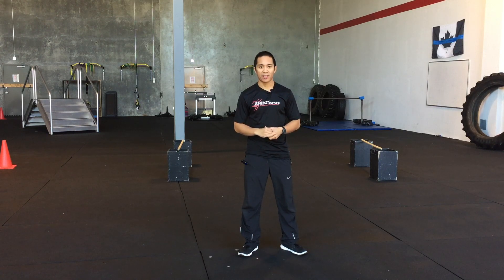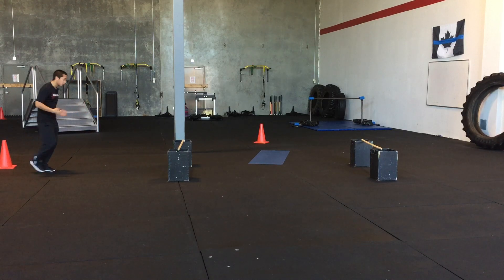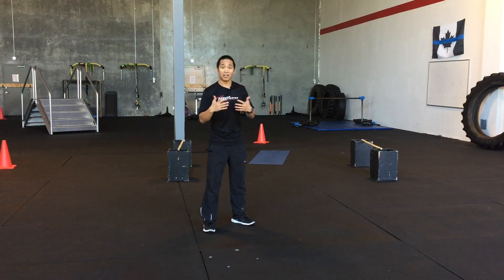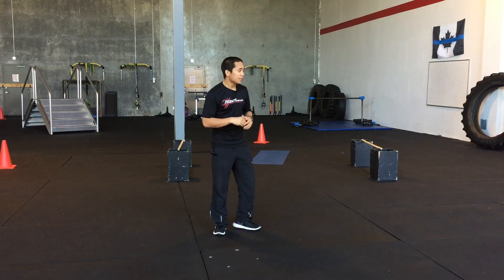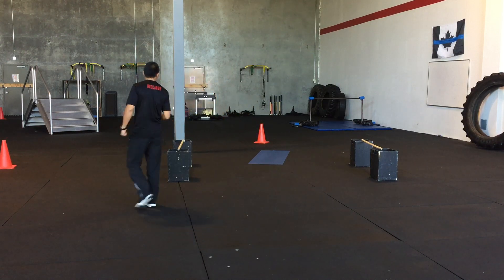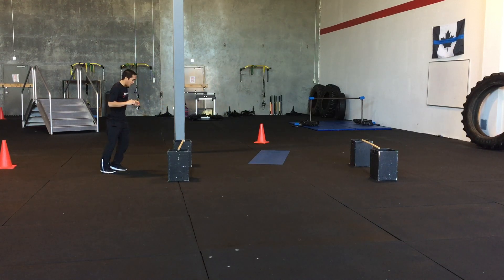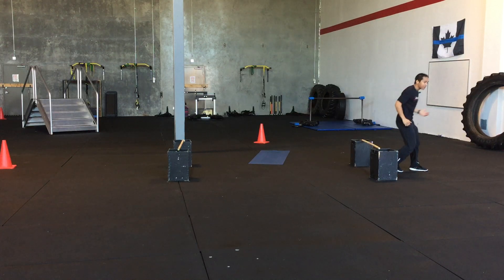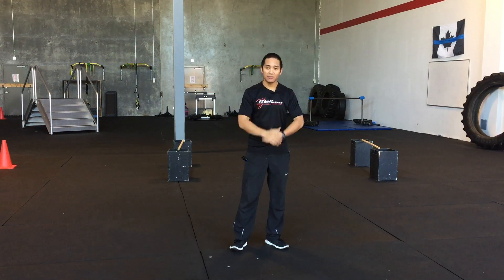PARE/POPAT Training - Jumping Forward vs Up and Over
Jumping the hurdles can be more energy consuming than people realize, especially over the course of 6 laps. Often times people are wasting too much energy jumping up instead of forward.

In this video I explain why you should be jumping forward instead of up, and how to do so.

(and if you're wondering what video I was referring to in this tutorial, you can check it out here (it's an oldie but goodie)

Are you struggling with your test? Do you need to achieve a competitive time? We are located in Langley, BC.